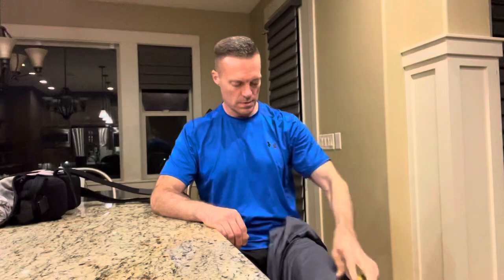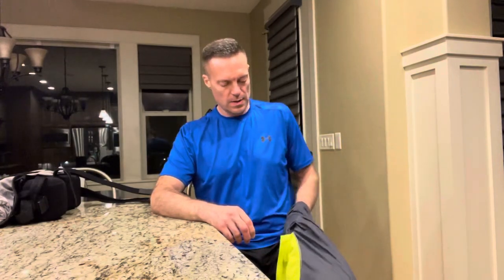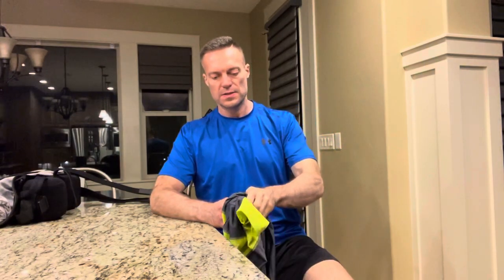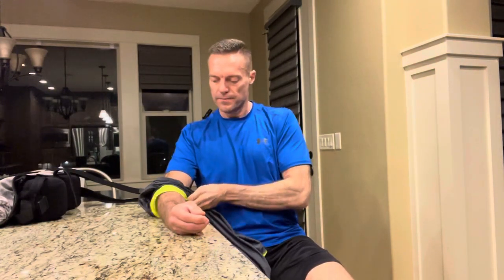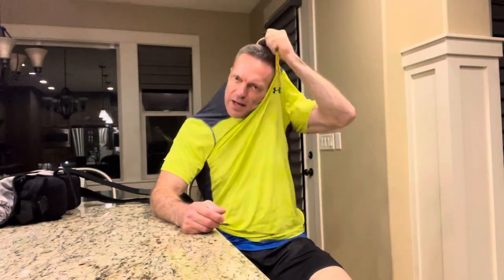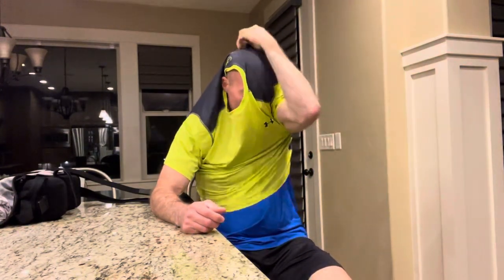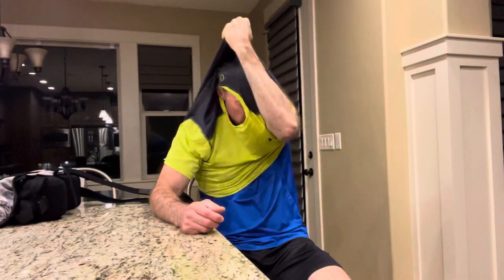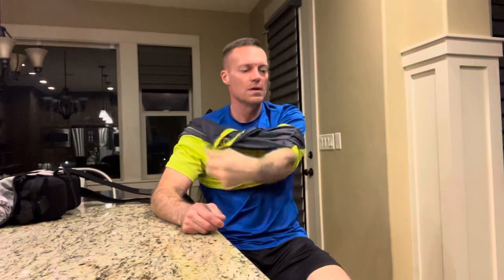How to Put On and Take Off a Shirt After Rotator Cuff Surgery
This is a series of videos chronicling my journey with rotator cuff surgery and recovery.  These videos were created to provide viewers an idea of what to expect from the night before surgery through full recovery.  Updated videos are published regularly.